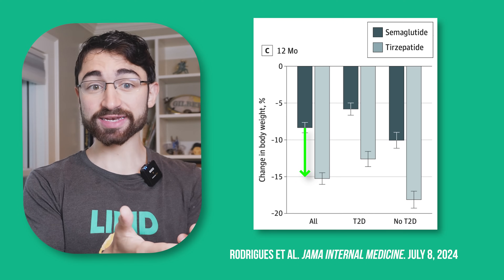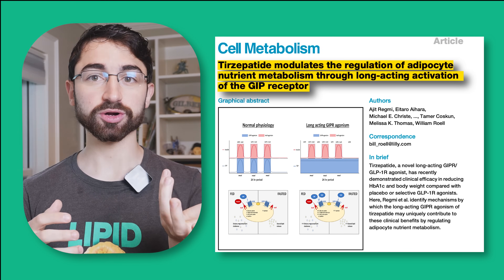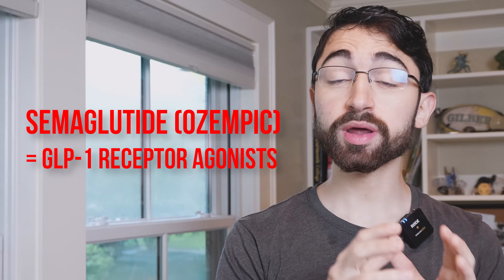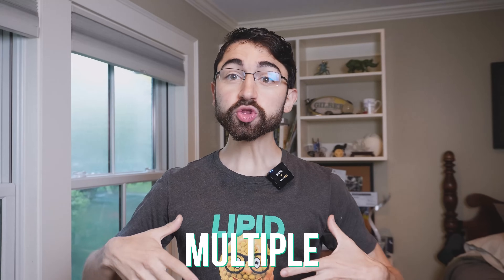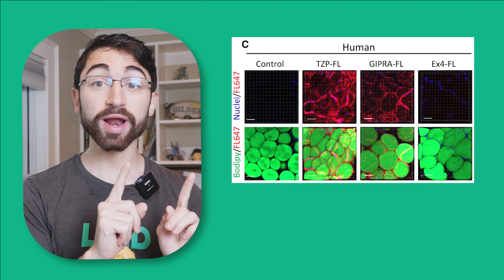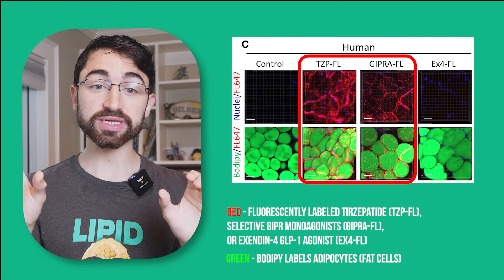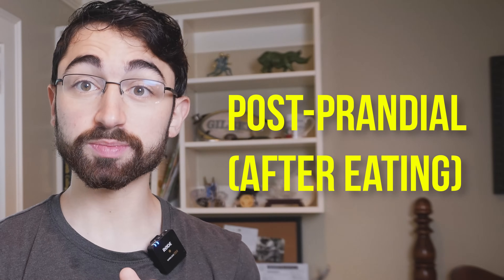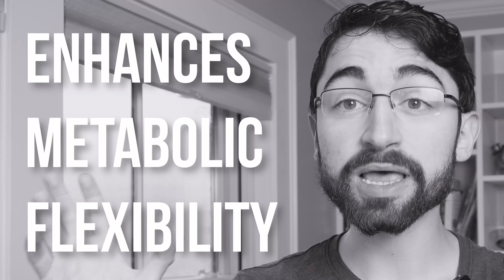Make your Fat Flexible: This Can Do what Ozempic Never Could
Chapters
0:00 – New Drug More Powerful than Ozempic
1:42 – GLP-1 and GLP-1 + GIP receptor agonists
2:31 – Tirzepatide binds to fat cells and alters their metabolism
6:31 – Tirzepatide improves fuel partitioning in obesity